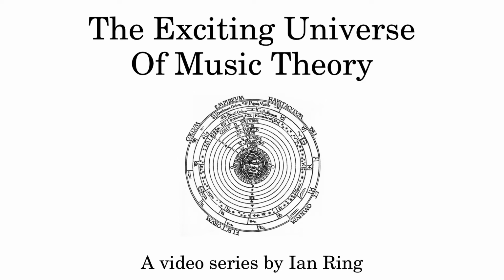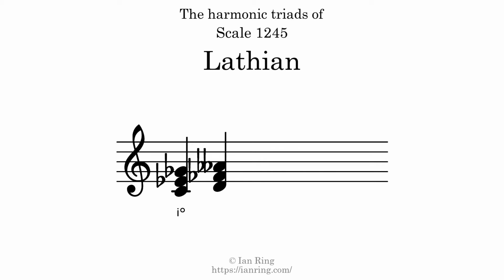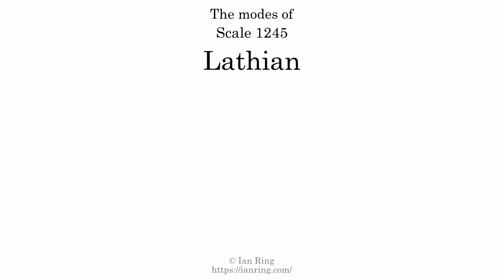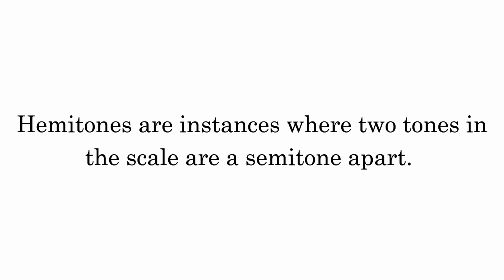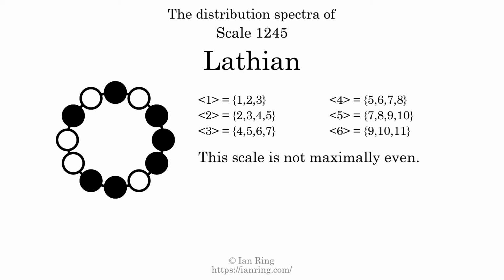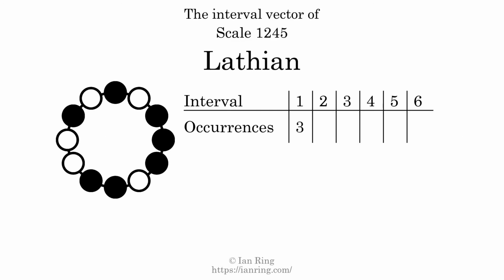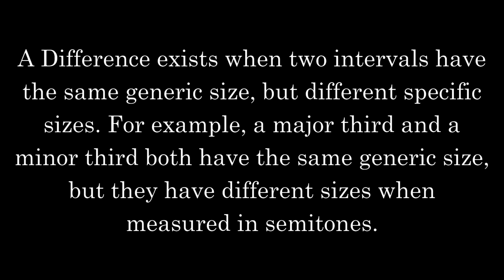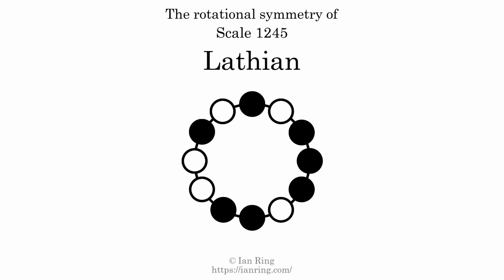Scale 1245: Lathian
More than you will ever need to know about Scale 1245, a heptatonic scale also known as "Lathian". Part of an enormous series of scale analysis videos by The Exciting Universe Of Music Theory.